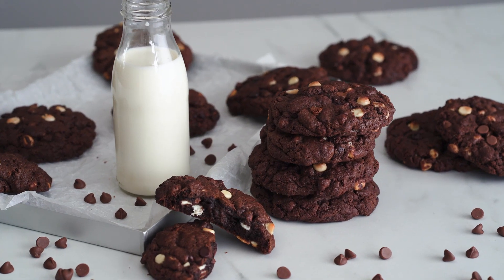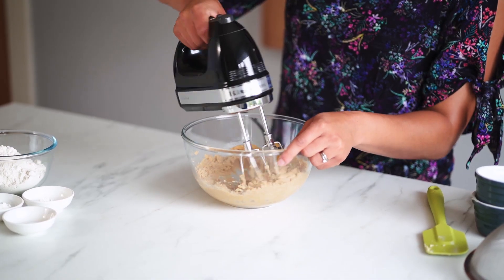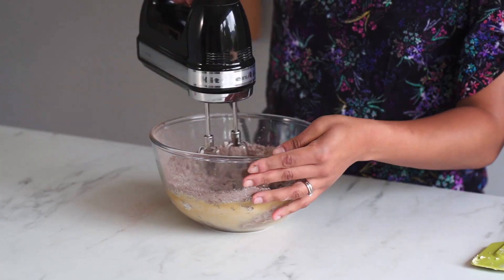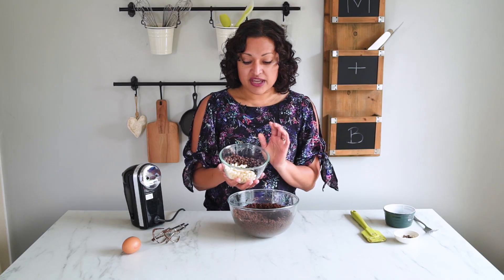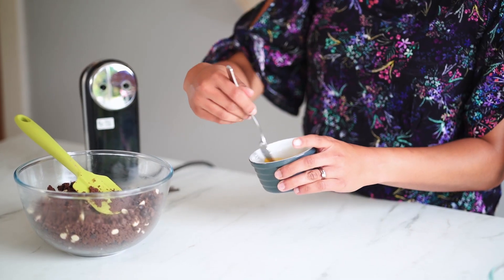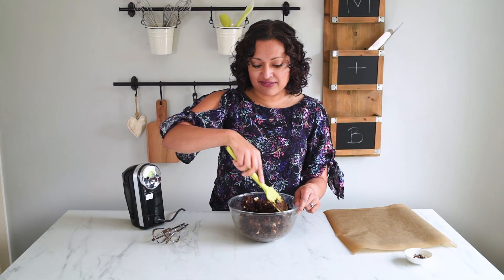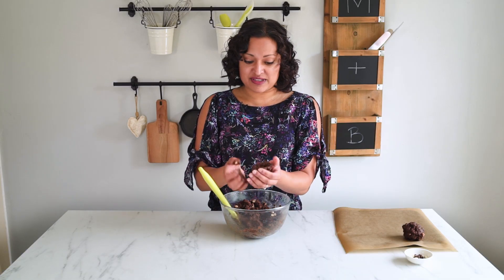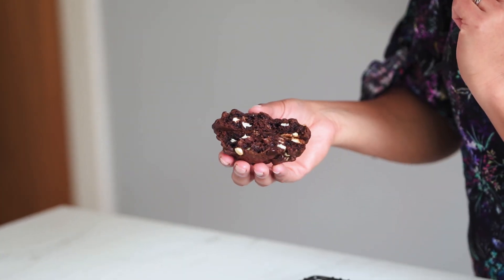Triple Chocolate Chip Cookies Recipe // Movers and Bakers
My triple chocolate chip cookies are THE BOMB! Chunky and chewy chocolate cookies chocka packed with white, milk, and dark chocolate chips. These triple chocolate chip cookies are perfect still warm and gooey or cold and chewy with a tall glass of cold milk.

Welcome to chocaholic cookie heaven! 😇

INGREDIENTS
120 g (½ cup + 1 tbsp) unsalted butter, at room temperature
100 g (½ cup) soft light brown sugar
50 g (¼ cup) caster sugar
1 tsp vanilla
185 g (1 cups + 2 tbsp) plain (all purpose) flour
30 g (¼ cup) cocoa powder
2 tsp cornflour (cornstarch)
0.5 tsp baking powder
0.5 tsp bicarbonate of soda (baking soda)
0.5 tsp salt
100 g (½ cup + 1 tbsp) dark chocolate chips
100 g (½ cup + 1 tbsp) milk chocolate chips
100 g (½ cup + 1 tbsp) white chocolate chips
1 large egg, lightly beaten